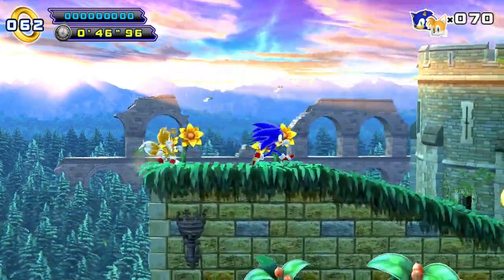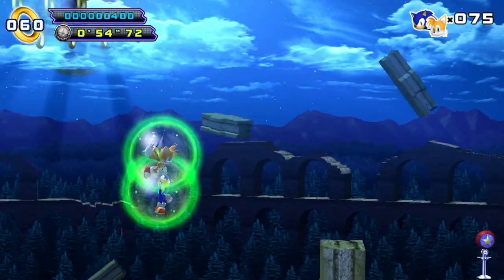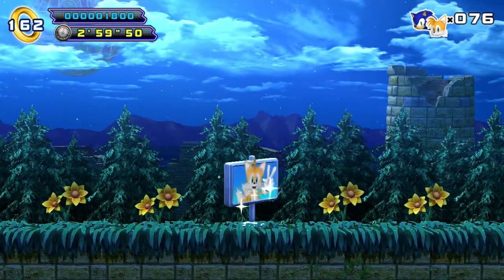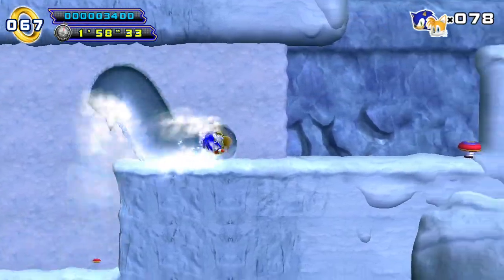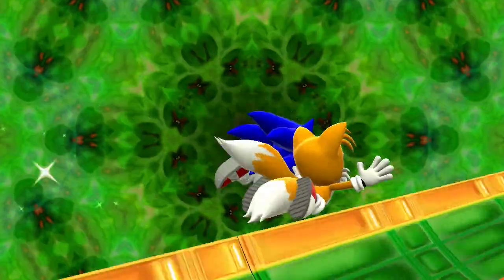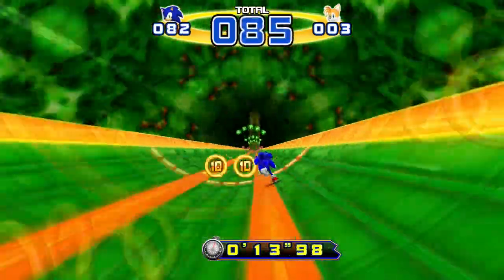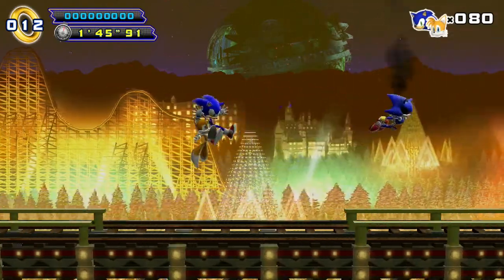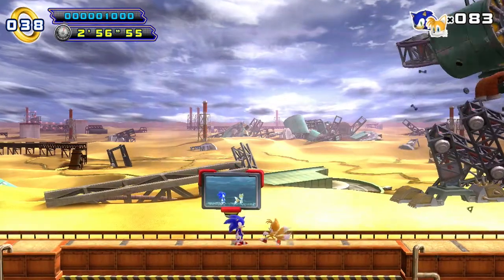Sonic 4 Ep II THD for Android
Not Another Game Critic: Hey everyone, coming at you with a review of Sonic 4 Episode II for the Android. I didn't get a chance to test out the touchscreen controls, but hey this game was meant for a real controller. Yeah, yeah!